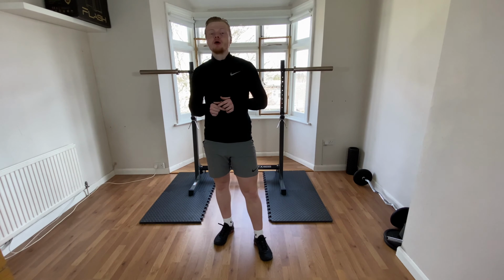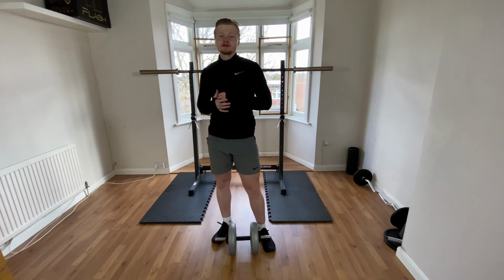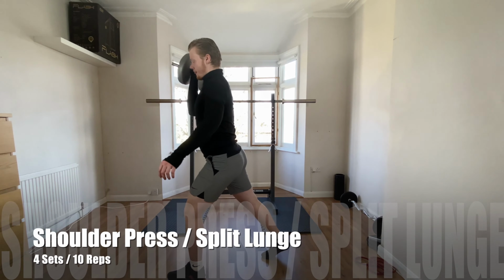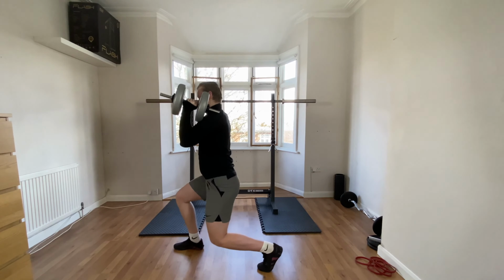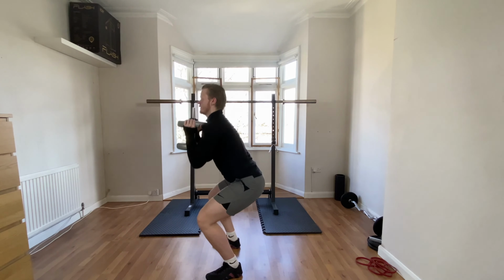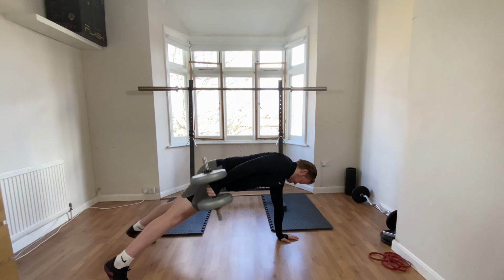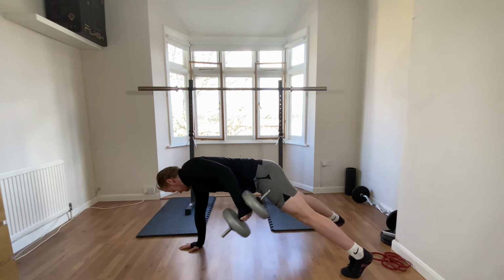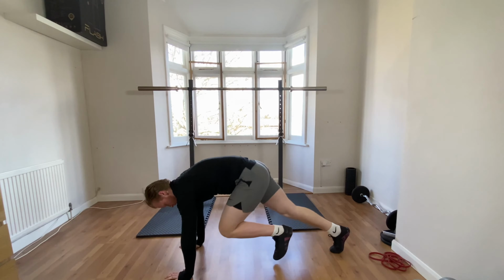FULL BODY WORKOUT USING A SINGLE DUMBBELL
In today's video I have a full body workout for you to try! If you are looking for some new variations of exercises to try or just don't have a specific workout plan, this simple and effective workout is for you!